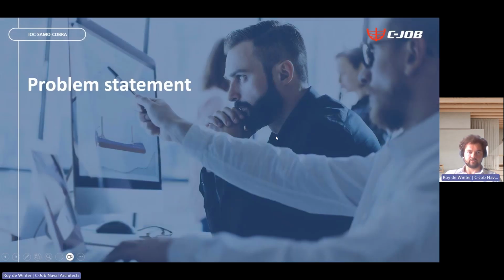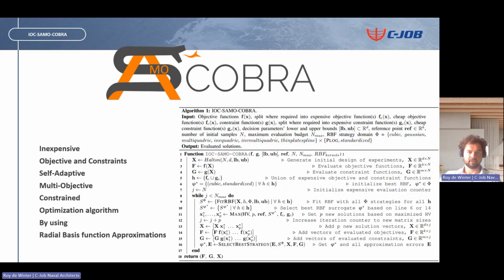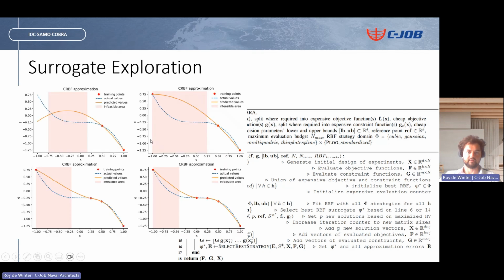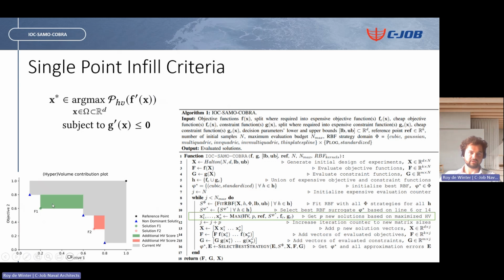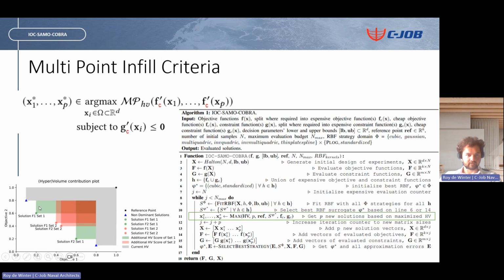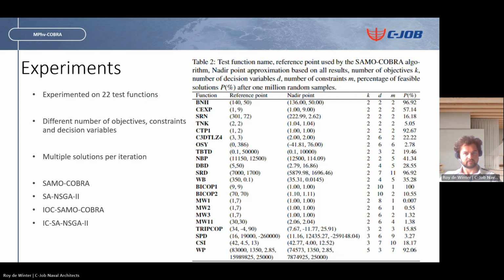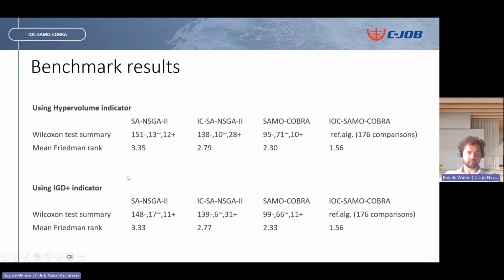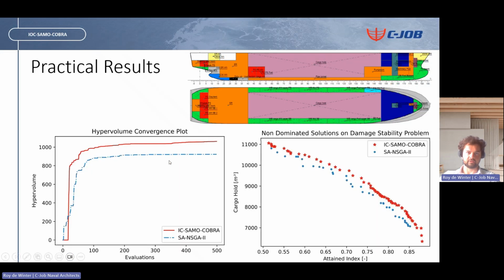Parallel Multi-Objective Optimization for Expensive and Inexpensive Objectives and Constraints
"Hot of the press" presentation of the work by Roy de Winter, Bas Milatz, Julian Blank, @NikivanStein,Thomas Bäck and Kalyanmoy Deb.